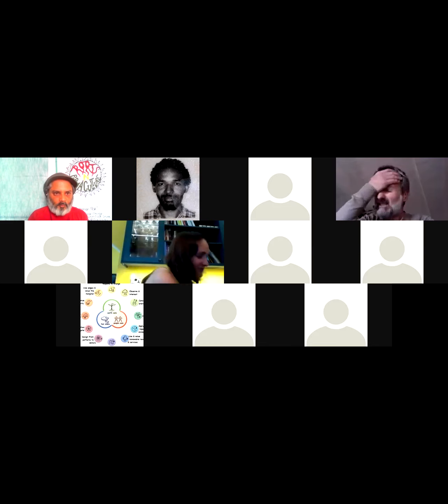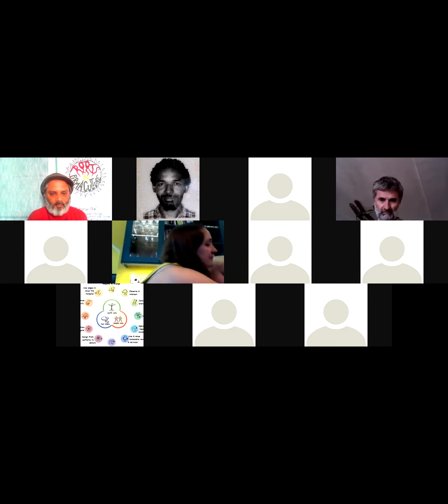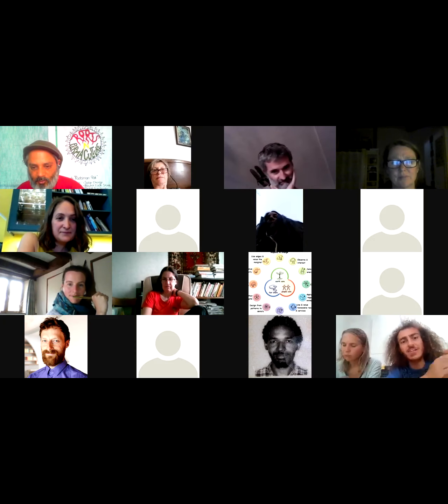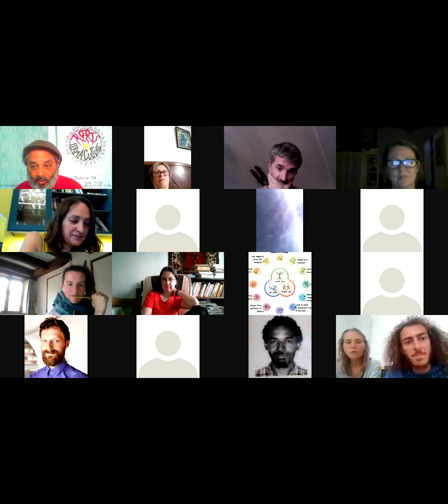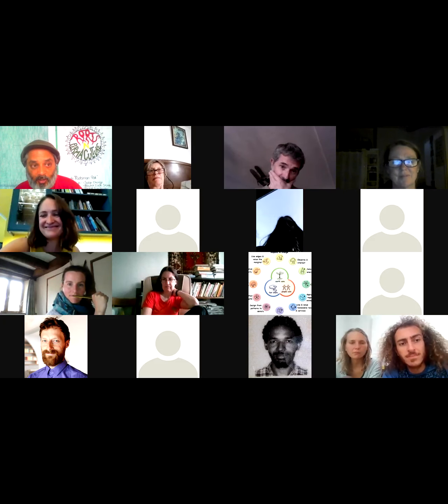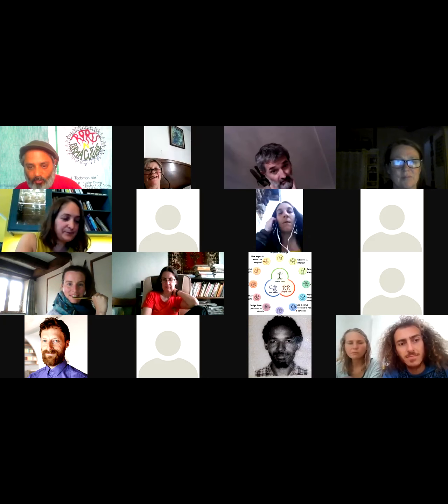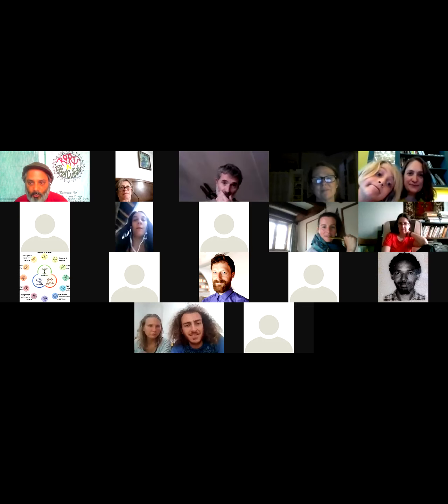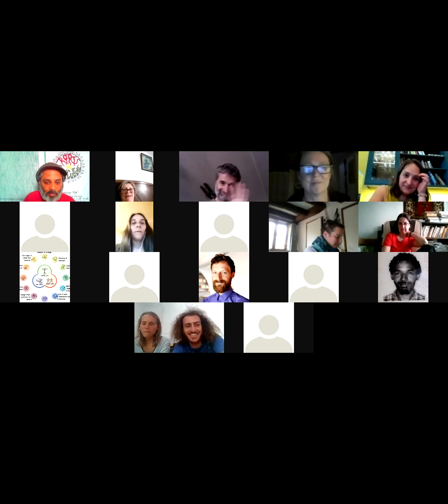11th April 2020 p2/3 Roots n Resilience how to thrive in a pandemic with permaculture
11th April 2020
Roots n Resilience how to thrive in a pandemic with permaculture

Food preservation and fermentation
Make your own health and hygiene products

Roots n Resilience is a free monthly public skills share by members of the Roots n Permaculture learning community. We share skills that are in line with our permaculture and vegan values

Roots n Permaculture is a virtual community of people who have studied permaculture, forest gardening, sociocracy, holistic life design, community building, or any of the longer courses facilitated by Rakesh Rootsman Rak